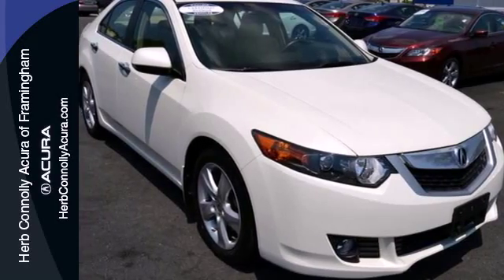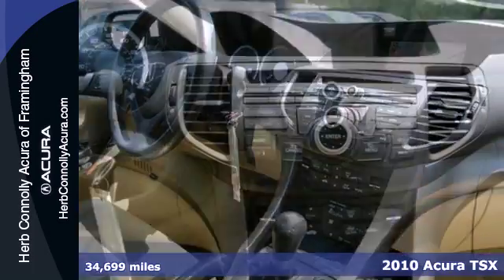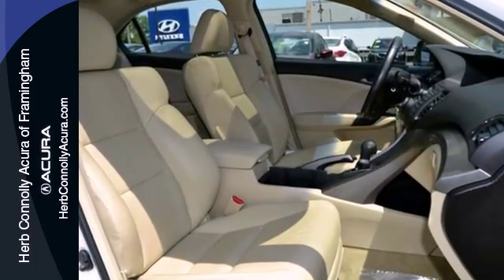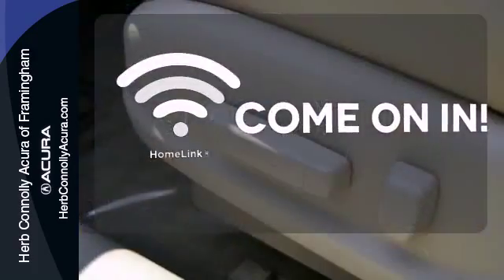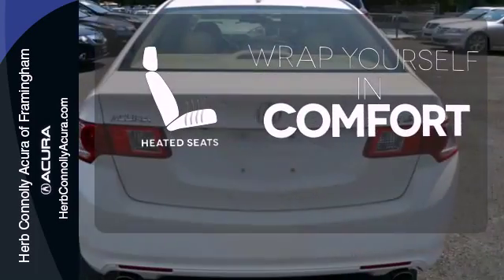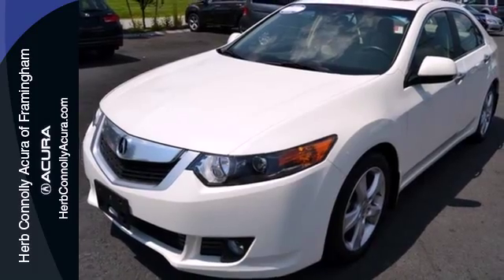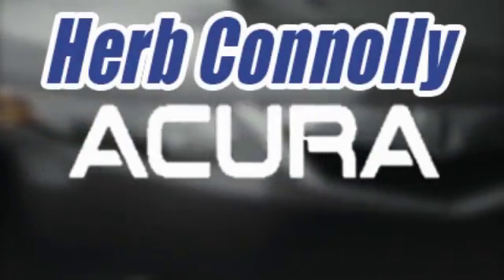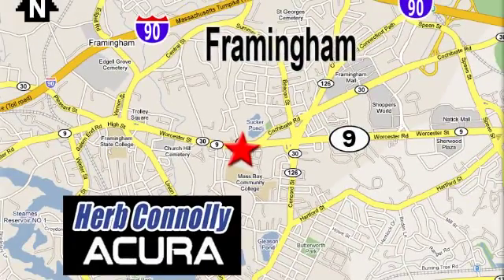2010 Acura TSX Framingham Natick Marlborough MA, MA A000438A - SOLD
Year: 2010
Make: Acura
Model: TSX
Trim: 2.4
Engine: 2.4L I4 16V DOHC i-VTEC
Transmission: 5-Speed Automatic with Sequential SportShift
Color: White
Mileage: 34699
Stock #: A000438A
Clean Carfax - Acura Certified - Power moonroof - Leather Seats - Remote keyless entry - Steering wheel mounted audio controls. Join us at Herb Connolly Acura of Framingham! Put down the mouse because this stunning 2010 Acura TSX is the luxury car you've been looking for. Acura Certified Pre-Owned means you not only get the reassurance of a 12mo/12,000 mile limited warranty, but also up to a 7yr/100k mile powertrain warranty, a 150-point inspection/reconditioning, 24/7 roadside assistance, trip-interruption services, rental car benefits, Acura Concierge Service, and a complete CARFAX vehicle history report. Welcome to the A-list. Arrive in style with the TSX's bold lines and stunning good looks. Fashionably late has a new meaning. Remember at Herb Connolly Auto Group "WE MAKE THE DEALS OTHER DEALERS DON'T".

Address:
500 Worcester Road Route 9 E